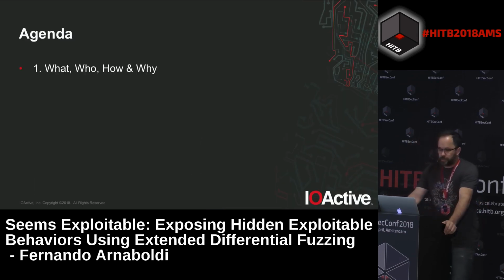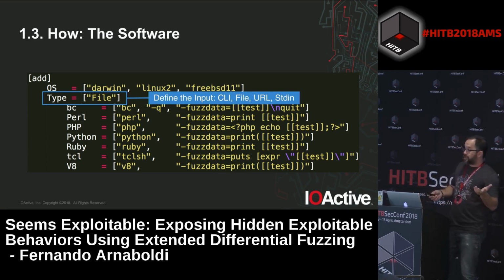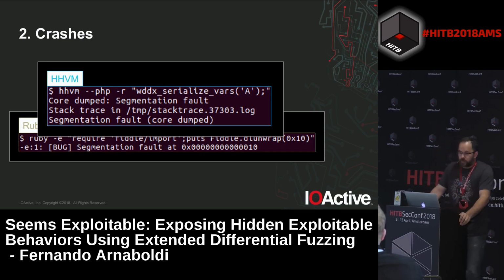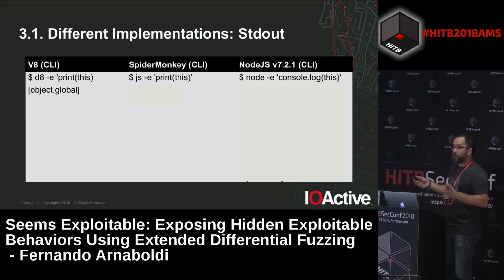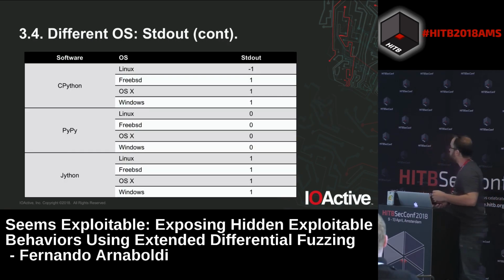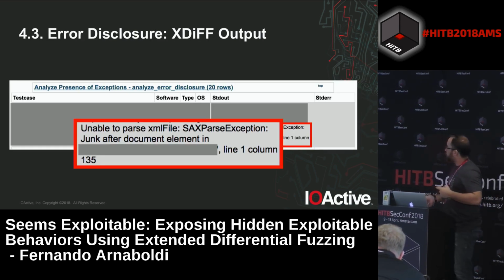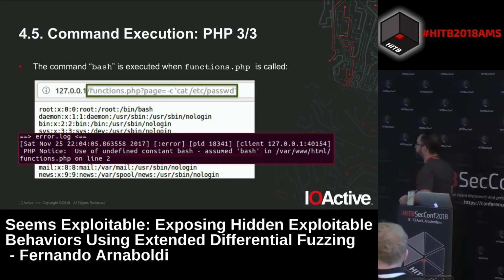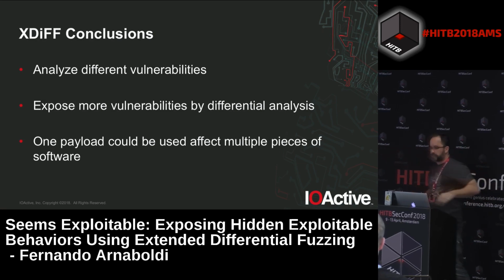HITB2018AMS D2T2 - Exposing Hidden Exploitable Behaviors Using EDF - Fernando Arnaboldi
In December 2017 I presented a paper entitled “Exposing Hidden Exploitable Behaviors in Programming Languages Using Differential Fuzzing” – a talk that focused on the unexpected behaviors that I found on programming languages when fuzzing the interpreters. A differential fuzzing framework was created to detect dangerous and unusual behaviors in similar software implementations. To prove its effectivity, multiple implementations of the top five interpreted programming languages were analyzed: JavaScript, Perl, PHP, Python, and Ruby. After fuzzing the default libraries and built-in functions, several dangerous behaviors were automatically identified.

In this session I present the technical side of that research: which are the different analysis that can be performed to obtain the unexpected behaviors. When fuzzed applications don’t crash, you can still potentially find more than 20 different types of issues. This talk exemplifies the capabilities of differential fuzzing with practical examples identifying which undocumented functions could allow OS command execution, when sensitive file contents may be partially exposed in error messages, how native code is being unexpectedly interpreted – locally and remotely – and when constant’s names could be used as regular strings for OS command execution. Additional undisclosed vulnerabilities will be shown throughout the talk to exemplify how to find more issues.

This talk will also include a new special release of the fuzzer.

Fernando Arnaboldi is a senior security consultant at IOActive specializing in penetration testing and code reviews on multiple platforms. He has focused his research on programming languages and has presented his findings in security conferences such as Black Hat USA & Europe, DEF CON, Ruxcon and OWASP AppSec USA.